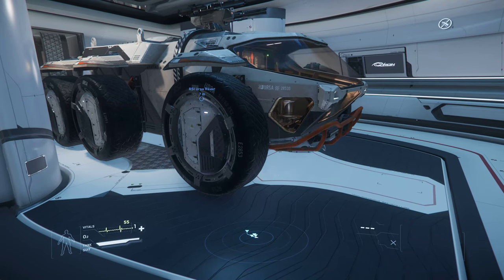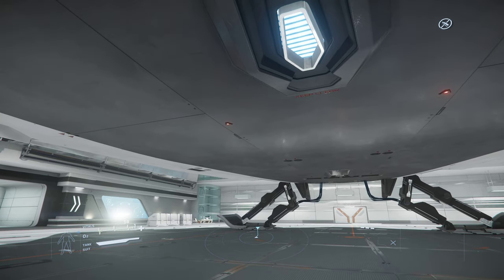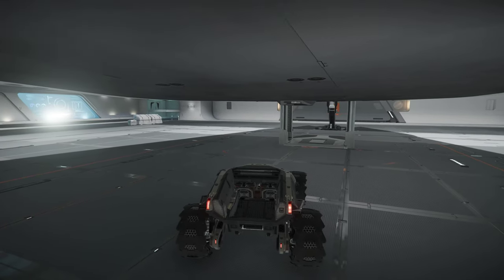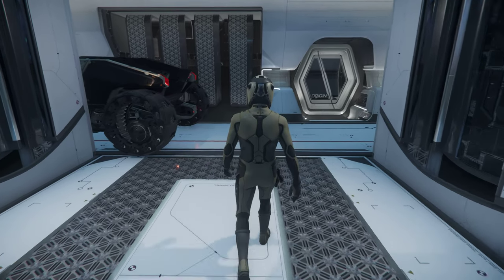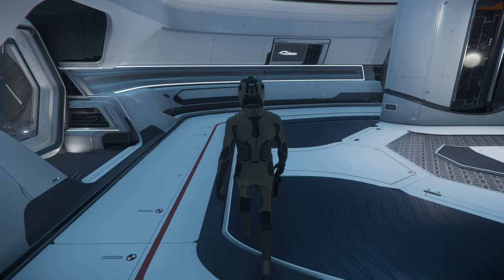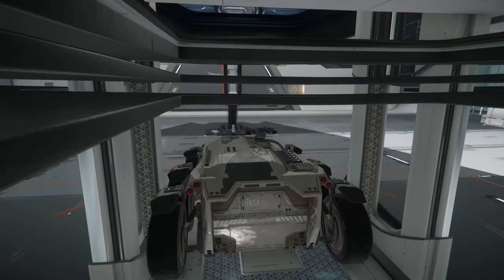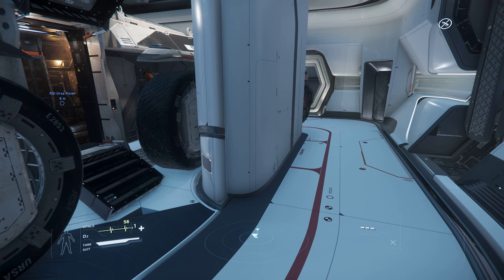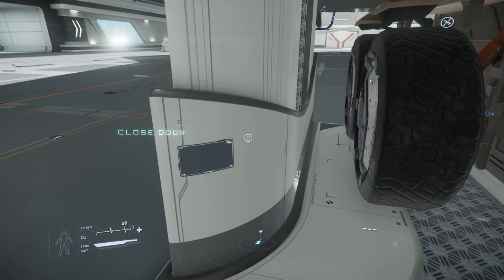star citizen 3.2, Pepper's I got 1 rover 2 cyclones 4 nox's inside the 600i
Pepper's Plans for 3.2 Live Streaming (Exploring and trading in the 600i)

Role Play,
Navigator, Turret Op,  Captain, Pilot, Engineer, Freight transport,  CoPilot ,  Security, Scanner Op, Radar Op, Vehicle Op

4 Crew members needed for the 600i,                                                                                                                                                                                                                                                                                                                          Pilot = Copilot  +  Navigator                                                      = 1000 aUEC CRedits Per hour
Copilot = Navigator + Security + Scanner Op + Radar Op = 700 aUEC Credits Per hour Vehicle Op = Engineer + Security = 500 aUEC Credits Per hour Captain + Freight transport + Navigator + Pilot + Security = 1500 aUEC Credits Per hour Extras Bonus missions completed = 50
                                                          Pirate                                   = 50 aUCE Per kill
Equipment needed
Clothing   casual wear, space wear,                                   yes
nox,rover,cyclone                                                                   yes
1,000,000 aUEC for a good start to pay crew                   yes
Voice attack for specific keyboard functions                   yes
Crew will be paid per hour at Port Olisar at the end        yes

Today Pepper and Littlemissuk will be patrolling port olisar as  plain clothes security officers
they will both earn 5000 aUEC between them they will be paid in advance so they can  buy clothing and other essentials to start in the verse, they are only allowed to observe and report any suspicious characters if need be to head of security of port olisar